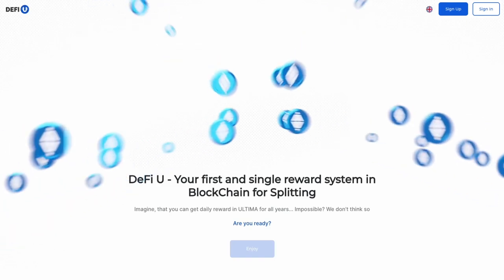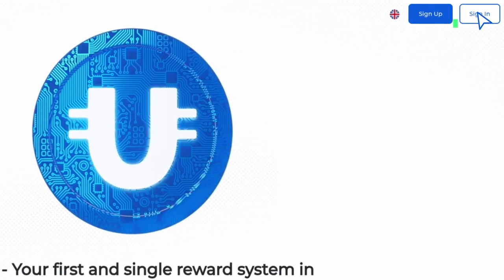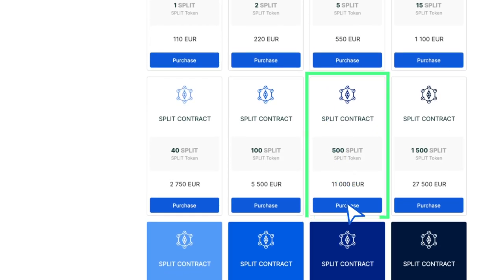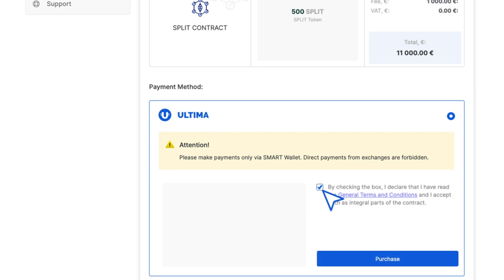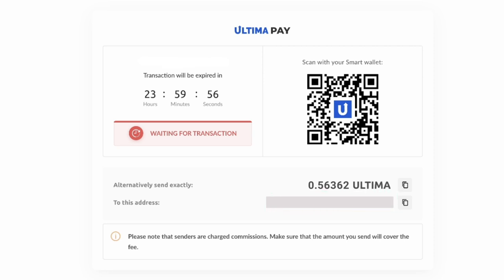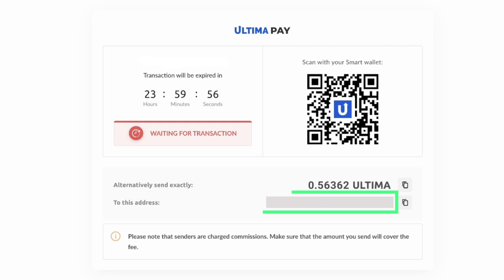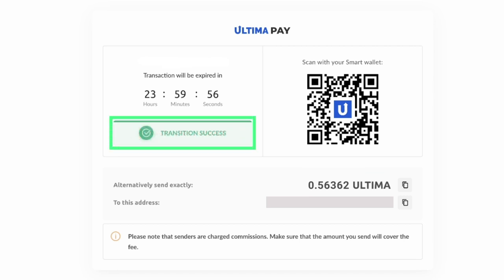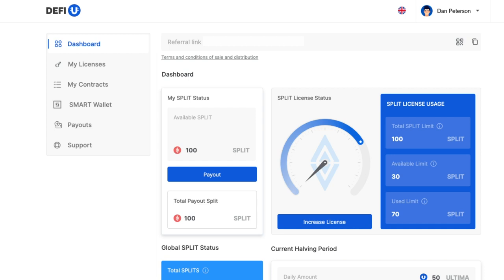Buying Split Contract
This video guide will walk you through the process of purchasing a split contract for Ultima.
Please be aware that access to purchasing a split contract is granted after paying for license. Instructions for obtaining a license  are available on our official YouTube channel.